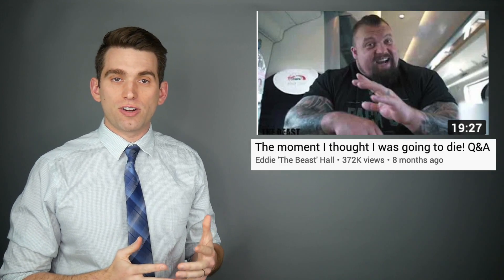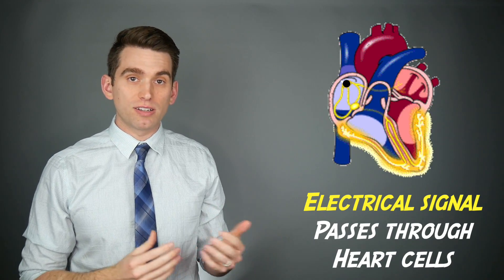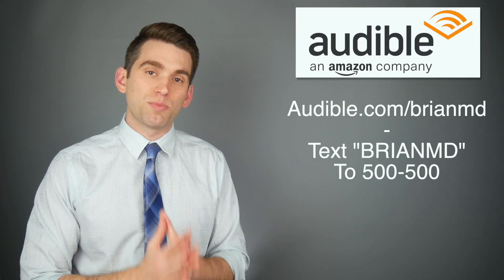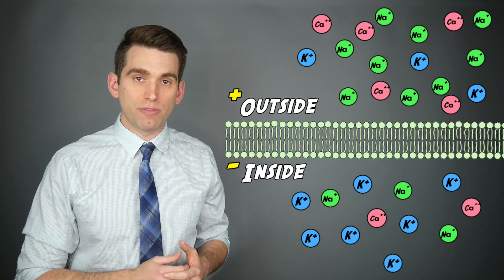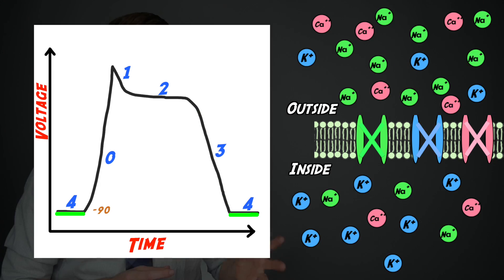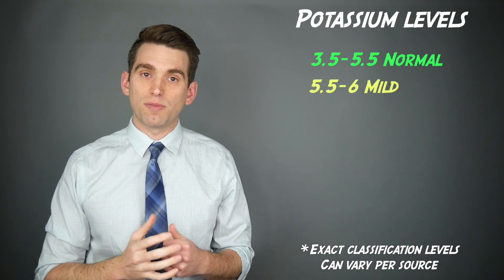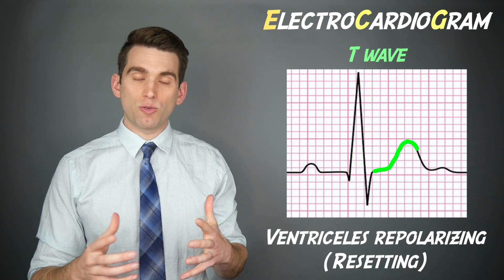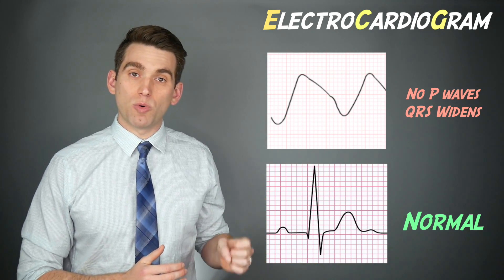Eddie Hall's DANGEROUS Potassium Levels - Doctor Explains When Electrolytes GO WRONG!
to get signed up, or text "BRIANMD" to 500-500

The time Eddie Hall thought he might die, as told by Eddie on his YouTube channel recalling a story when his potassium levels became too high and started to affect his heart in dangerous ways. In this video I'm going to use this case to teach you about how electrolytes make the heart function and the danger of taking too many electrolytes. So if you're a body builder, strongman, powerlifter, or just interested in science and physiology, then this video is for you!